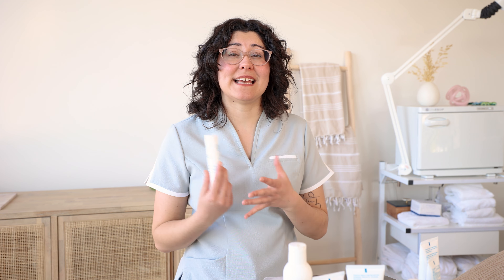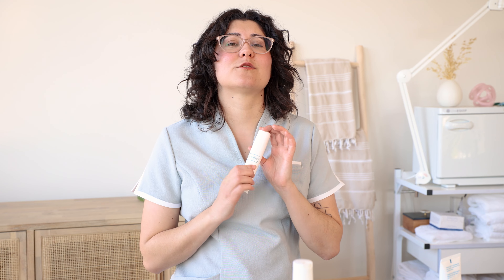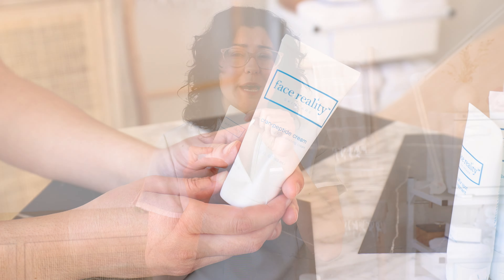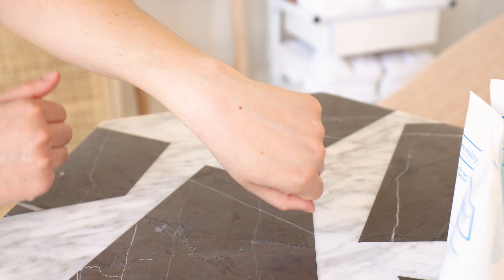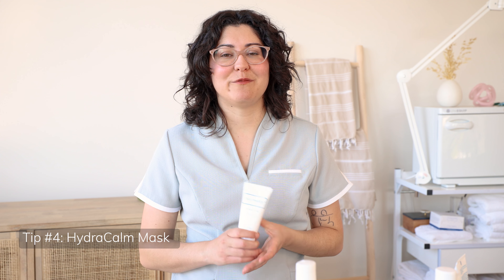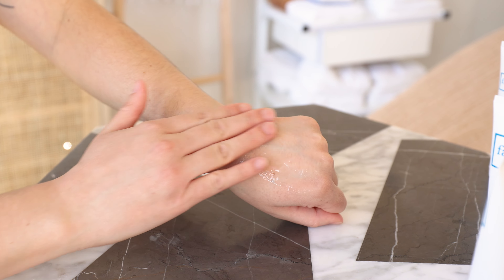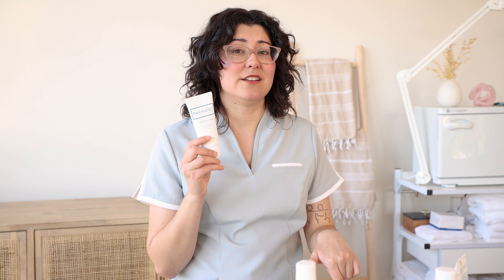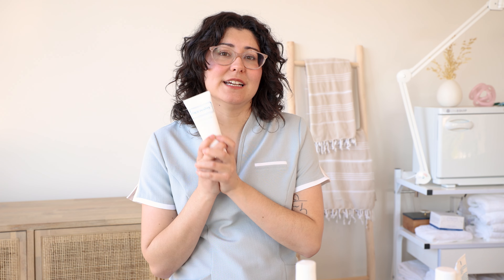5 Face Reality Tips for Cold Weather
Join Celine for 5 tips on how to maintain your Face Reality acne protocol and stay hydrated in cold weather.

0:00 - 1:43 Intro and Preface
1:44 - 2:25 Tip 1: Switch to Moisture Balance Toner
2:26 - 3:14 Tip 2: Sandwich your mandelic serum in Hydrabalance
3:15 - 3:59 Tip 3: Switch to using Cran-Peptide Cream
4:00 - 4:57 Tip 4: Use HydraCalm Mask
4:58 - 6:57 Tip 5: Mix Hydrabalance with Soothing Clay Mask - or Sulfur Spot Treatment

REACH OUT TO SUPPORT!
Text or call us! (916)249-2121 - Monday through Friday, 8:30 am – 4:30 pm Pacific Standard Time